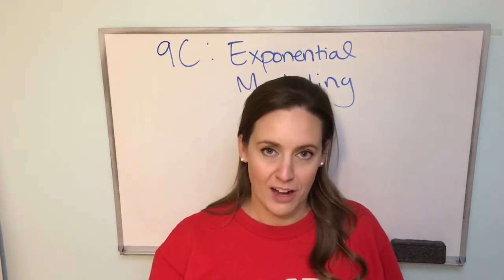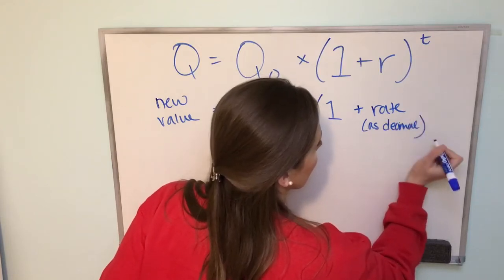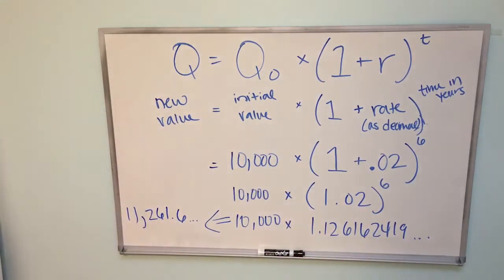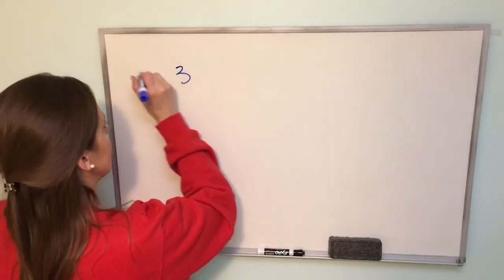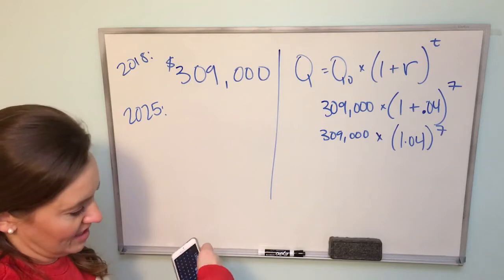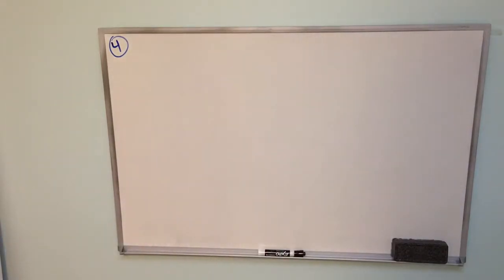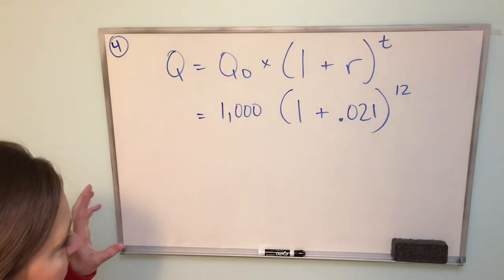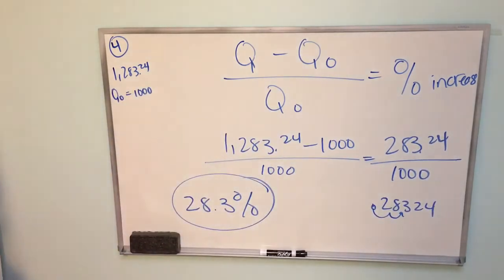9C: Exponential Modeling